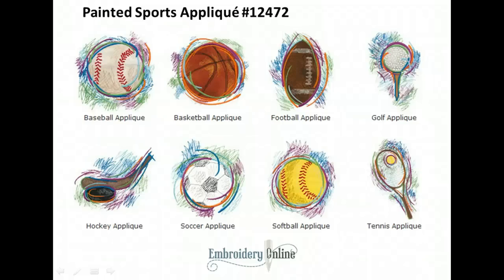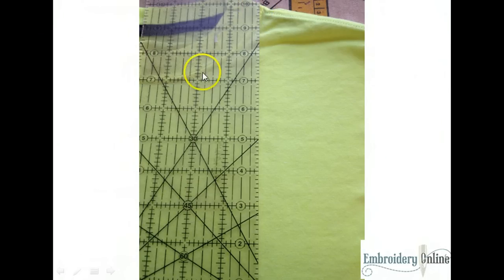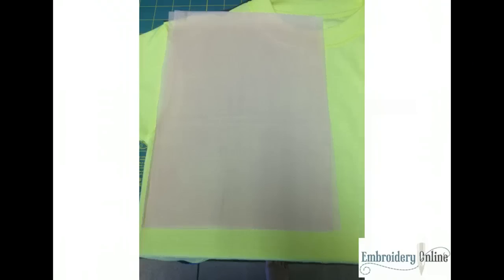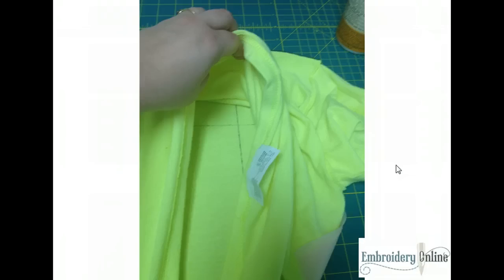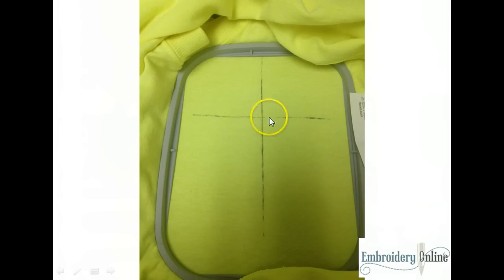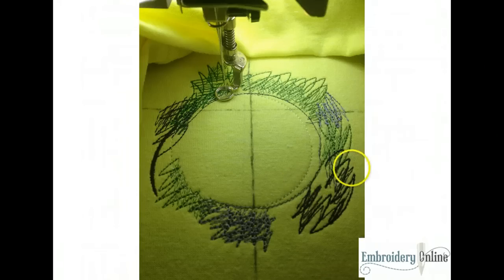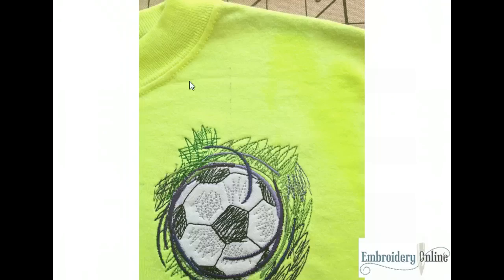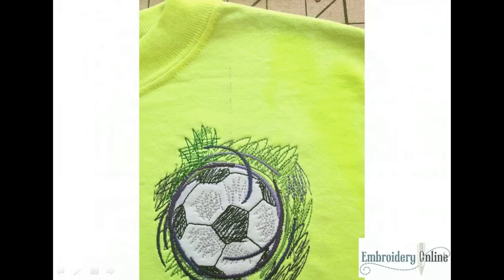How to Embroider the Left Chest of a T-shirt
Embroidering tees is fun and easy when you follow a few simple guidelines. In this video, we go over tips for embroidering the left chest of a t-shirt. We will be stitching designs from "Painted Sports Applique" by OESD collection #12472. to purchase.
NOTE: The ArtSizer software referenced in the video is no longer available.